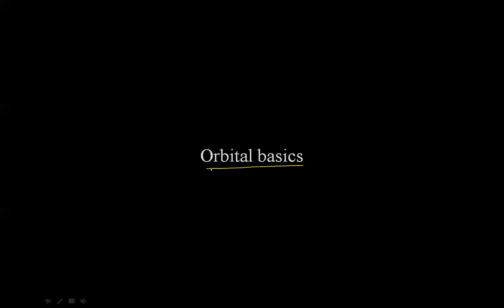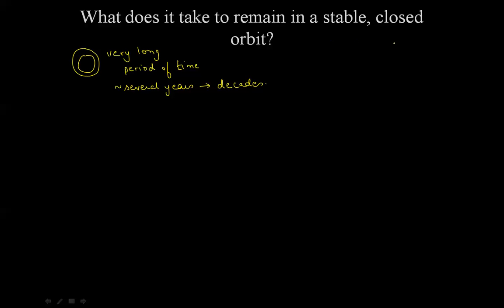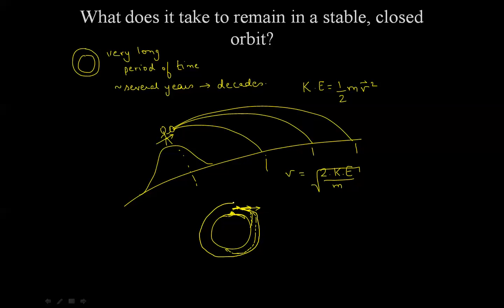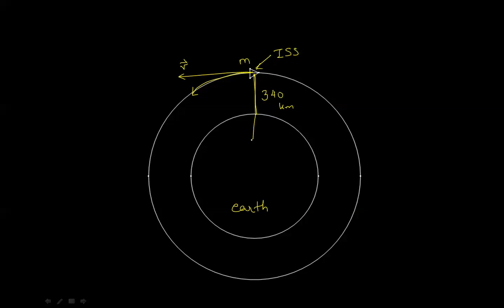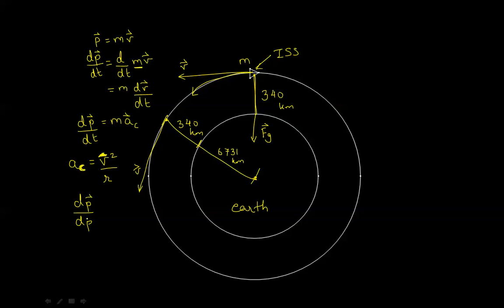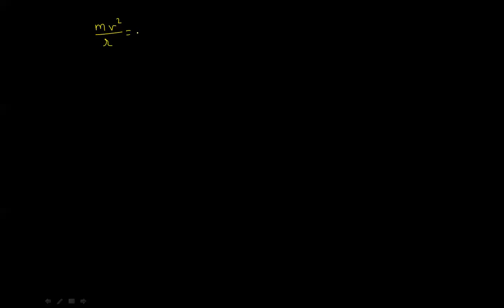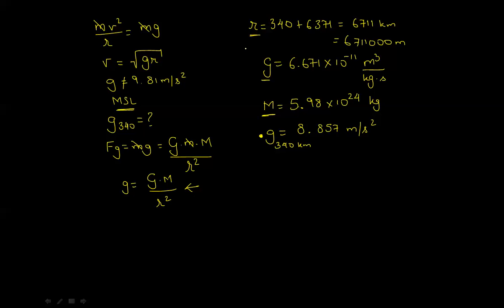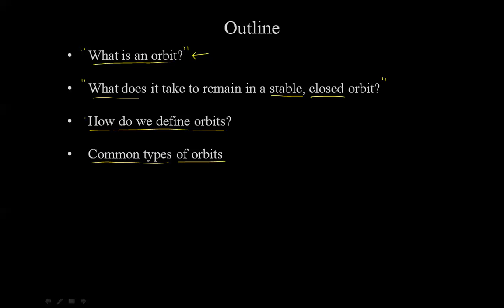The Physics of Stable, Closed Orbits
How do bodies stay in stable, closed orbits?